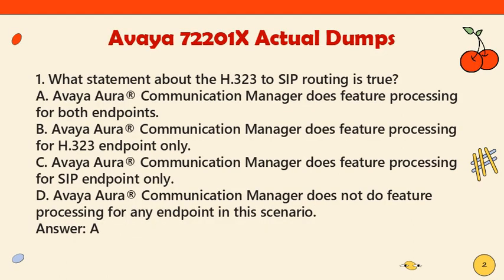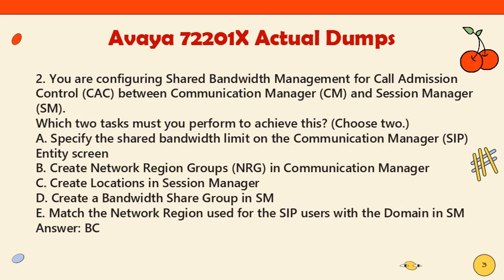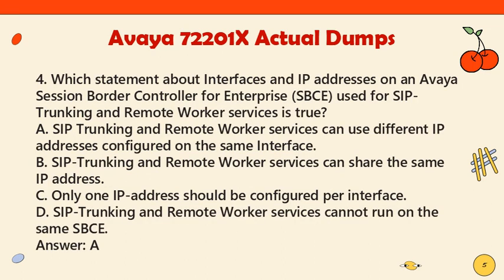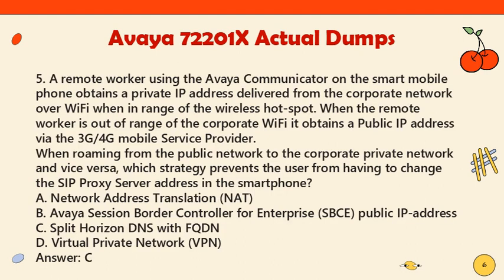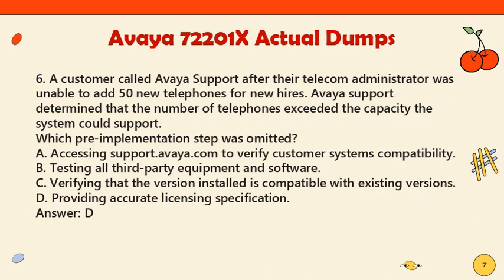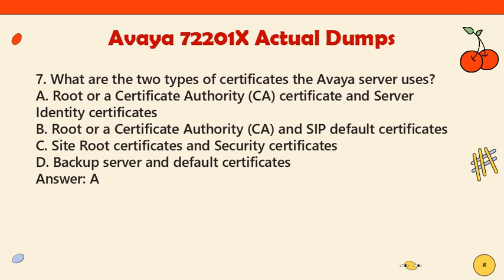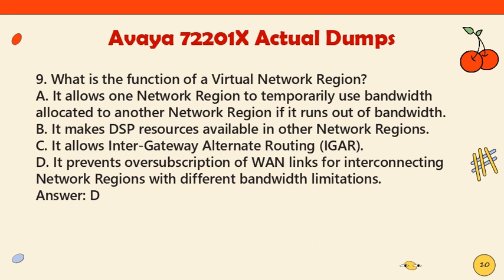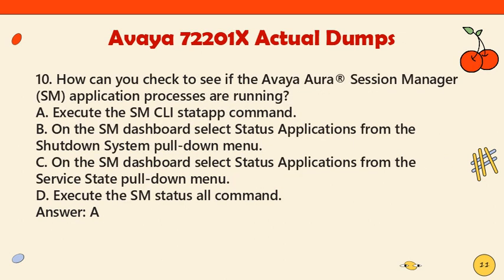Passed Avaya 72201X Exam With Actual Dumps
To assist in your successful completion of the 72201X Avaya Aura Core Components Support Certified Exam, we are offering free access to 72201X actual dumps from Passcert available on YouTube. These resources provide invaluable guidance and insights to help you better understand the examination content and structure. By using these 72201X dumps, you can efficiently prepare for your exam and significantly enhance your chances of passing. Remember, proper preparation is key to achieving the best results.